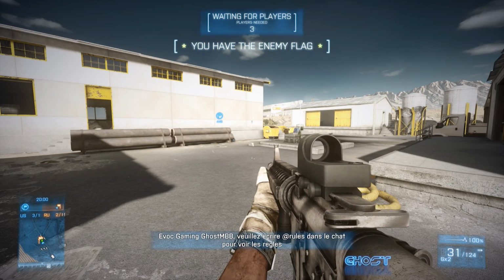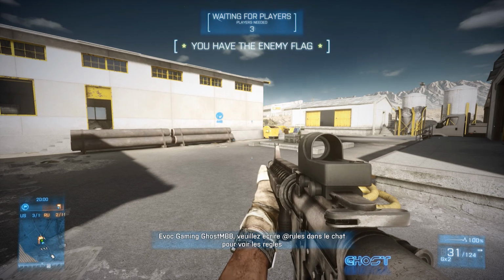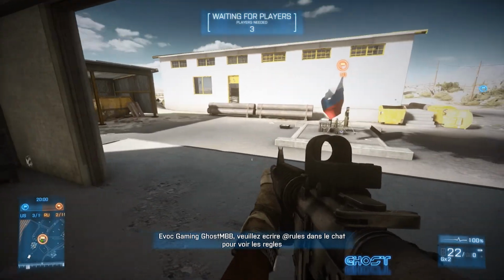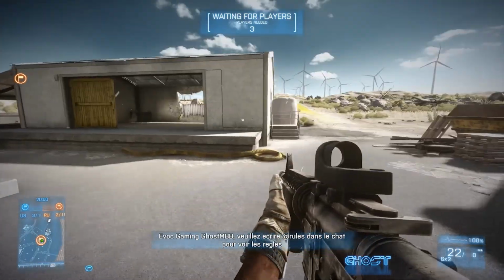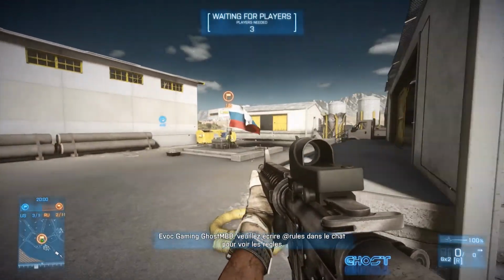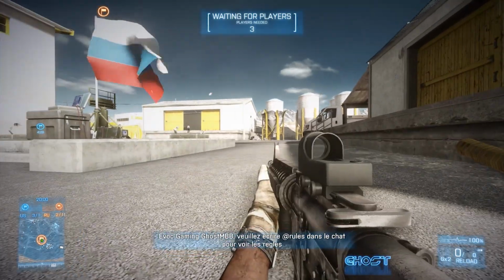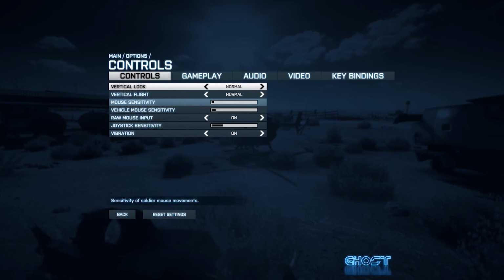BF3 Tips - Key Bindings and Sensitivities (Battlefield 3 Gameplay/Commentary/Tips)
So I thought i'd go ahead and share my key bindings and sensitivities for the mouse and key board. When I discovered these for my self it improved my play a lot, so hopefully it'll do the same for you!